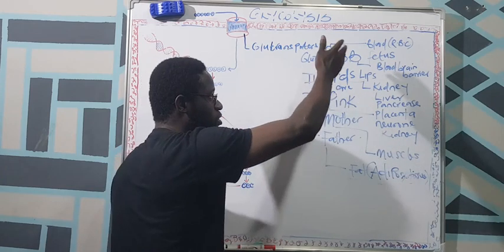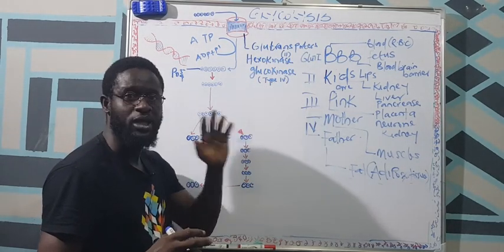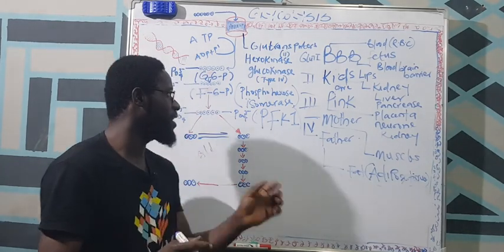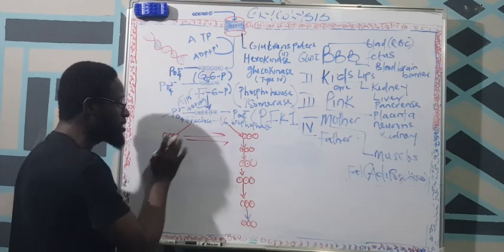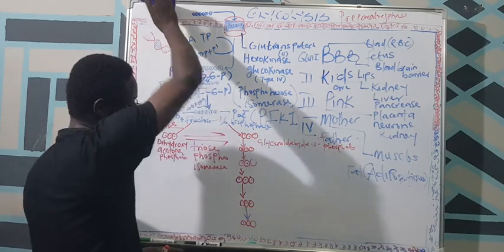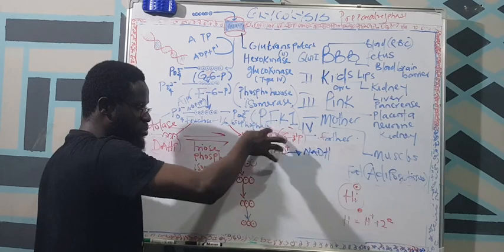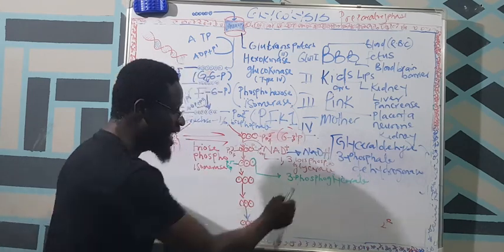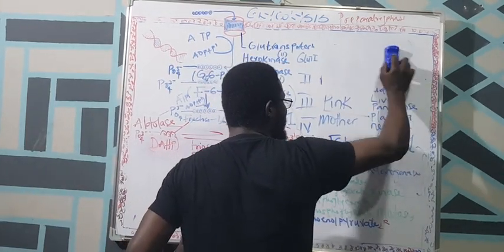Glycolysis (part 2)....